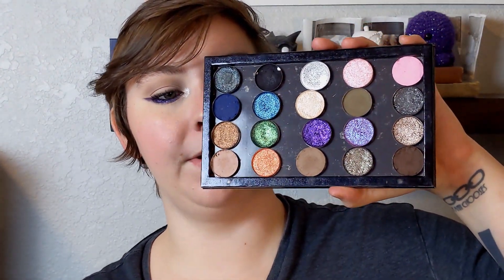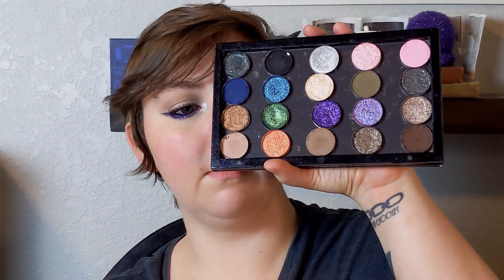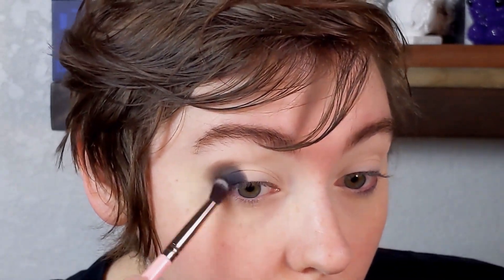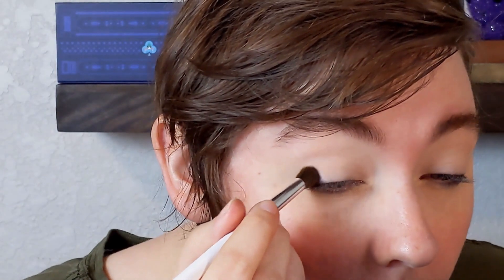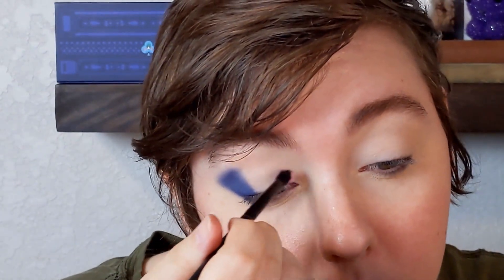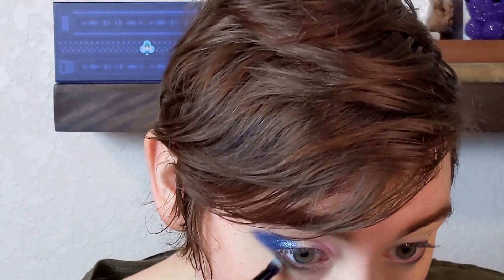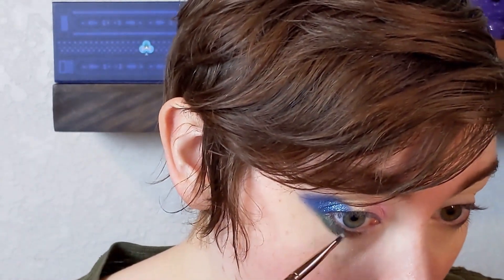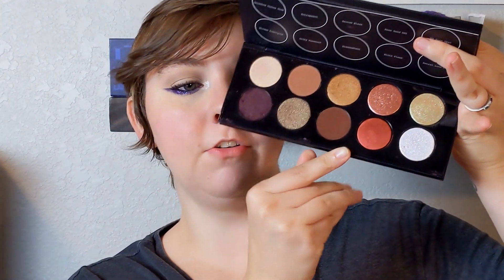| 3 looks using my BYOP of the Urban Decay Vice 2 palette |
| look one |
Eyeshadows used:  Noir, Manifest, Destiny, Harlequin, Granite, Trance, Crease, Lithium, and Barley
NYX Cosmetics Slide On Eyeliner (Brown Perfection)

| look two |
Eyeshadows used:  Void, Ritual, Cuddle, Daydream, Shellshock, Barley, Destiny, Moss, Teak, and my coral franken-shadow
L.A. Girl Pastel Dreams Eyeliner (Magic Mint)

| look three |
Eyeshadows used:  N-Sane, Ace, Crease, Manifest, and Shellshock
Urban Decay 24/7 Eyeliner (Empire)
Wet 'n' Wild Multistick (Lavender Bliss)
Rare Beauty Soft Pinch Liquid Blush (Adore)

| what's in the palette |
Harlequin (Blend Bunny The Dollhouse) - a black metallic
Noir (ABH Sultry) - an intense black matte
Shellshock (Urban Decay) - an intense silver
Daydream (Give Me Glow Pastel Dreams) - a light pink metallic
Cuddle (Menagerie Pastel Pup) - a light pink matte
Void (Kaleidos Club Nebula) - a navy blue matte
Ritual (Sugarpill C3) - a bright blue metallic
Barley (Ace Beaute Classical Paradise) - a pale, warm gold
Destiny (ABH Subculture) - an olive green matte
Granite (Urban Decay Moondust) - a sparkly gunmetal
Teak (ABH Sultry) - a golden copper
Moss (Beauty Bay Wilderness) - a bright emerald green metallic
Ace (Beauty Bay Age of Opulence) - a blackened royal purple metallic
N-Sane (J.D. Glow) - a purple to blue duochrome
Trance (Tarte Make Believe in Yourself) - a taupe metallic
Truth (Blend Bunny Blends) - a pale cool-toned taupe matte
My coral franken-shadow - a light coral with a gold finish
Crease (Natasha Denona) - a midtone taupe matte
Lithium (Urban Decay Moondust) - a sheer, glittery brown metallic
Manifest (Beauty Bay Book of Magic) - a rich neutral brown matte